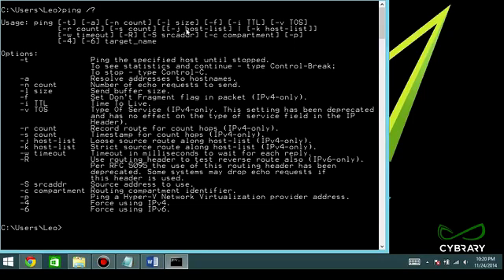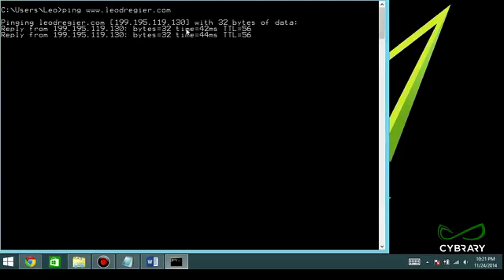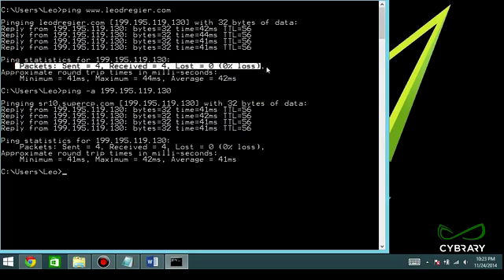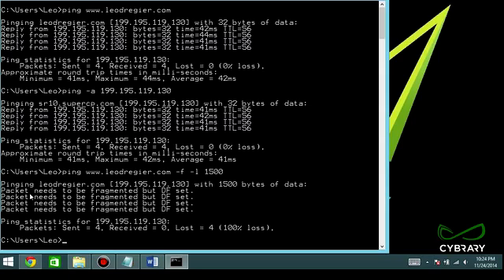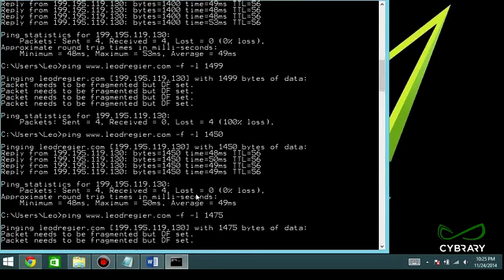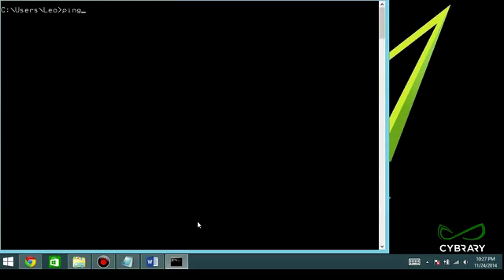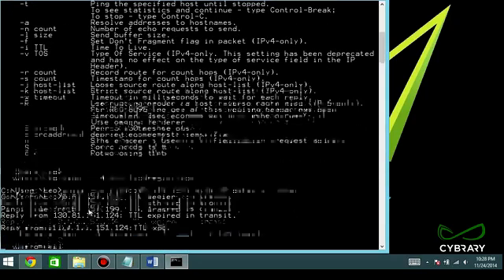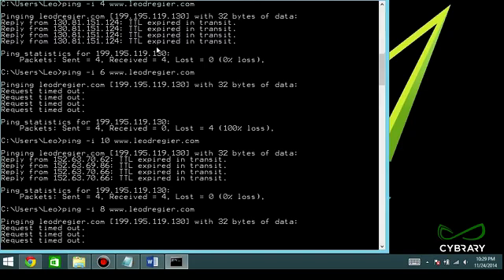Penetration Testing Module 2 Part 6 Footprinting Ping Lab